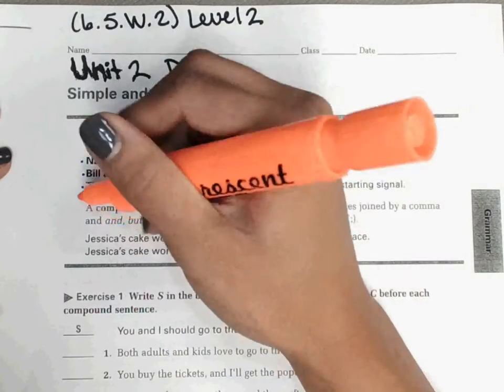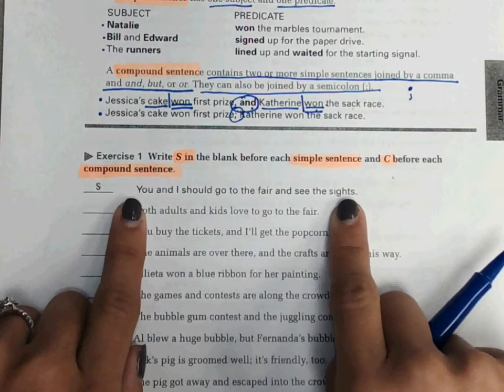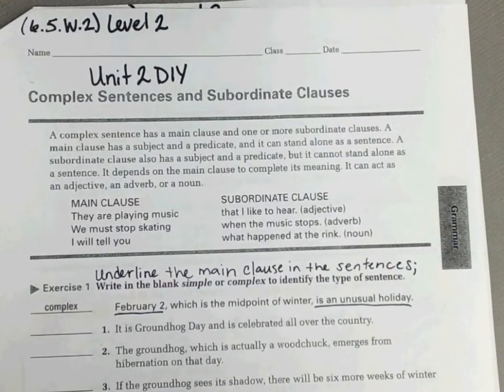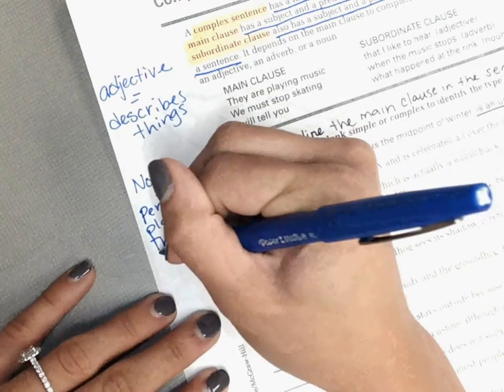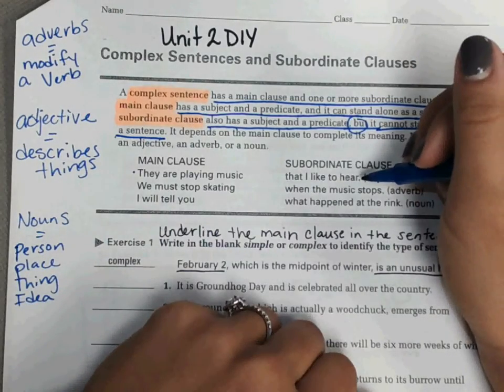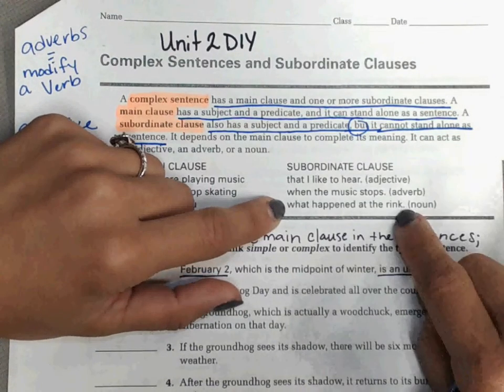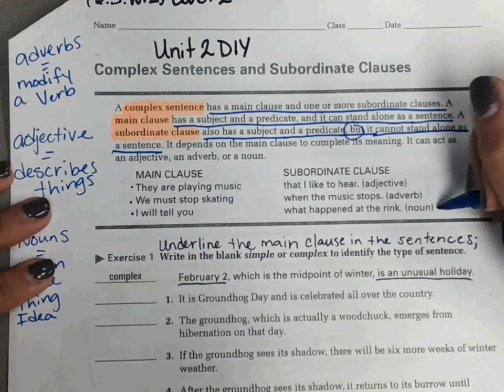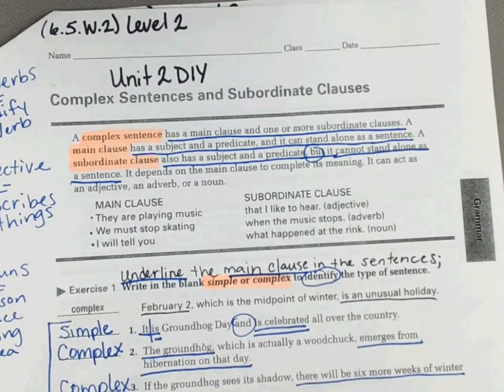Simple, Compound, Complex Sentences Level 2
Unit 2 Writing
Level 2 DIY
Identifying Simple, Compound, and Complex Sentences